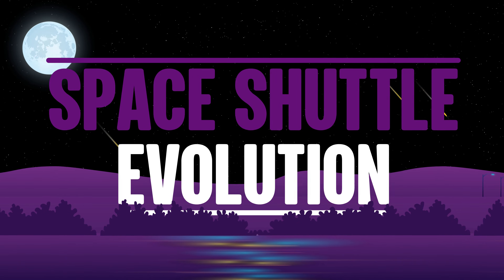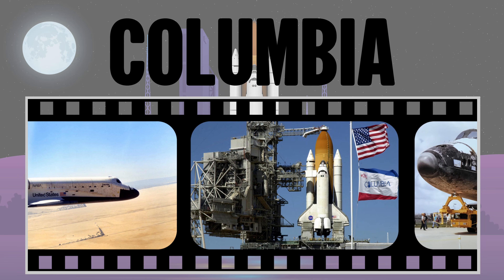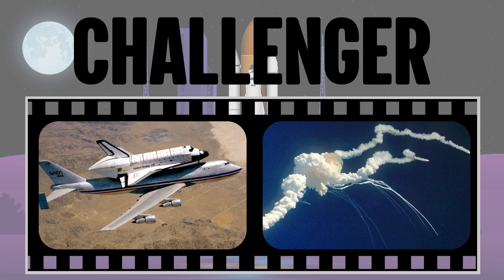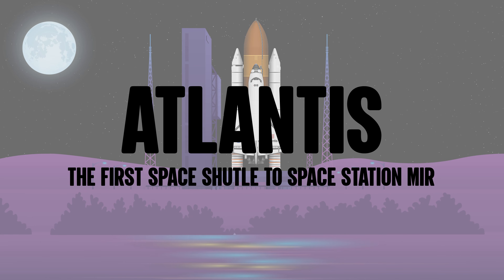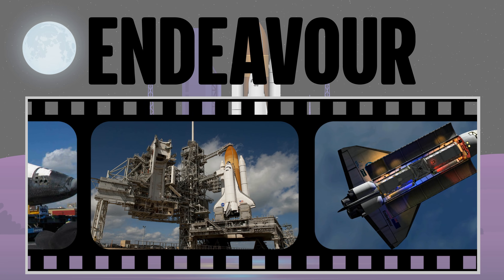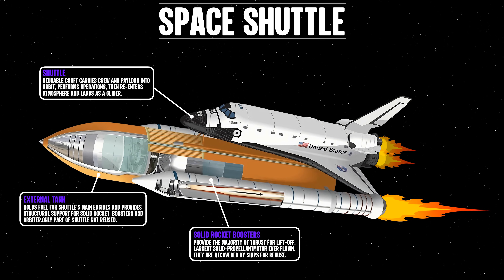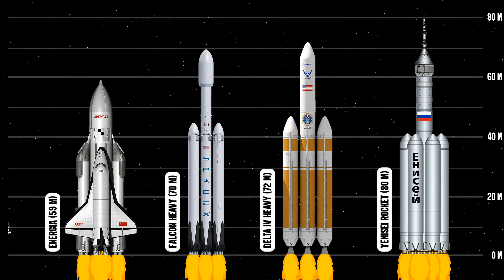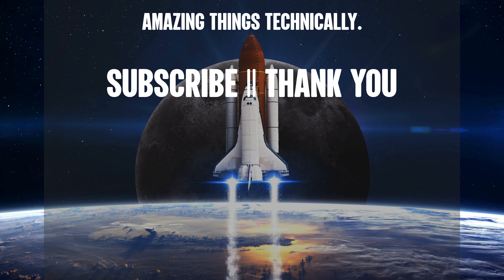The Space Shuttle Story: Evolution and Achievements | Animation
Space Shuttle Era: Between the first launch on April 12, 1981, and the final landing on July 21, 2011, NASA's space shuttle fleet -- Columbia, Challenger, Discovery, Atlantis and Endeavour -- flew 135 missions, helped construct the International Space Station and inspired generations. NASA's space shuttle fleet began setting records with its first launch on April 12, 1981 and continued to set high marks of achievement and endurance through 30 years of missions. Starting with Columbia and continuing with Challenger, Discovery, Atlantis and Endeavour, the spacecraft has carried people into orbit repeatedly, launched, recovered and repaired satellites, conducted cutting-edge research and built the largest structure in space, the International Space Station. The final space shuttle mission, STS-135, ended July 21, 2011 when Atlantis rolled to a stop at its home port, NASA's Kennedy Space Center in Florida.

As humanity's first reusable spacecraft, the space shuttle pushed the bounds of discovery ever farther, requiring not only advanced technologies but the tremendous effort of a vast workforce. Thousands of civil servants and contractors throughout NASA's field centers and across the nation have demonstrated an unwavering commitment to mission success and the greater goal of space exploration.

On April 12, 2011, NASA Administrator Charles Bolden announced the facilities where four shuttle orbiters will be displayed permanently at the conclusion of the Space Shuttle Program.

Chapters:
00:00 Intro
00:09 Enterprise
00:58 Columbia
01:48 Challenger
02:37 Discovery
03:26 Atlantis
04:16 Endeavour
05:03 What was the Space Shuttle?
06:17 Size Comparison
07:18 Final Words